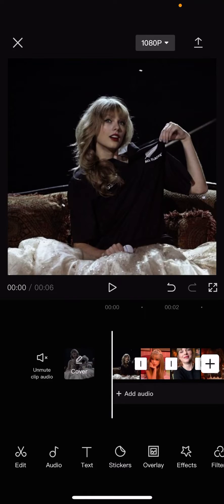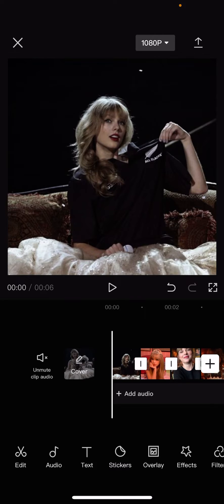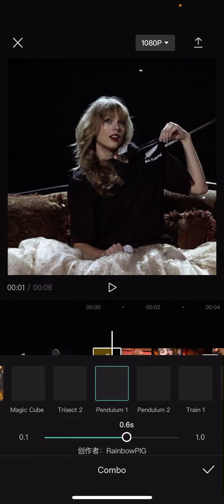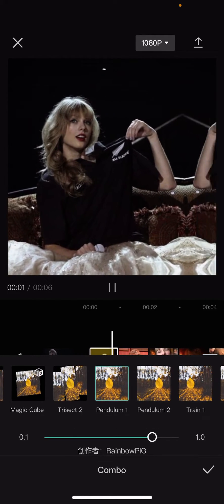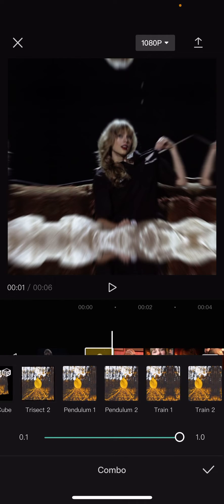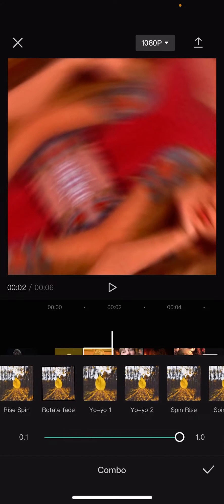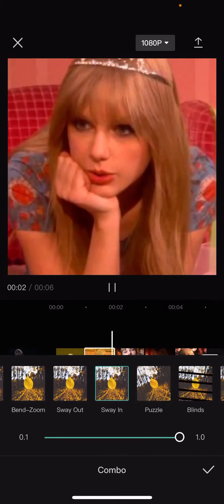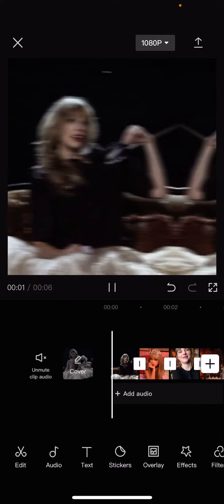How To Add Swaying Effect On CapCut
Add swaying effect on your videos in CapCut by watching this tutorial.